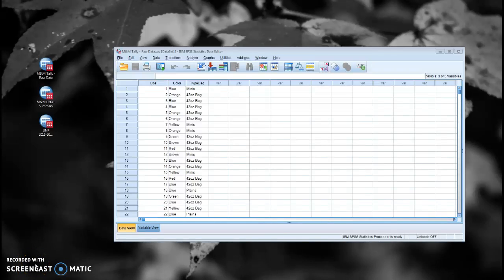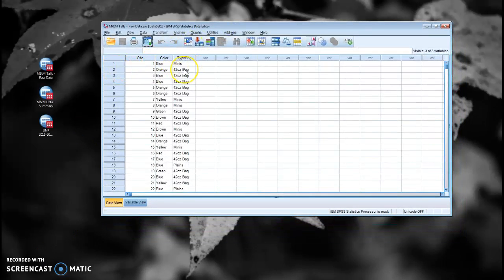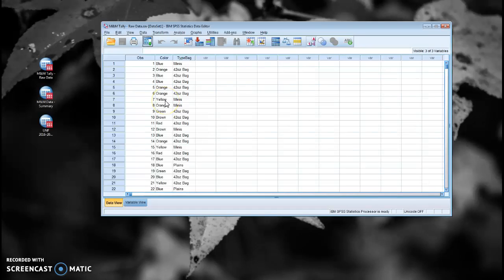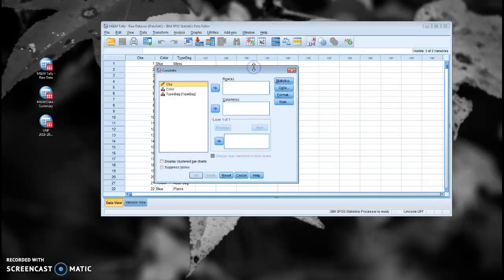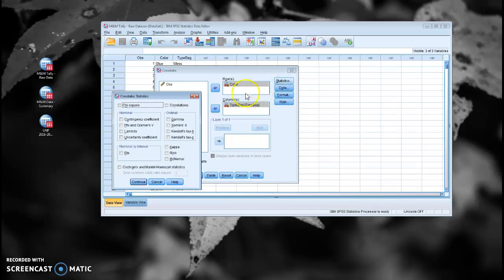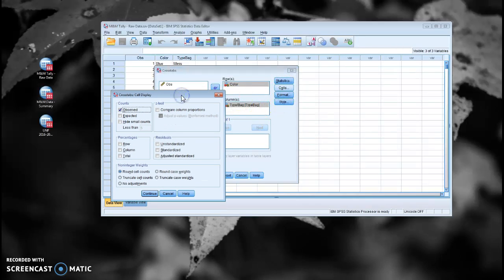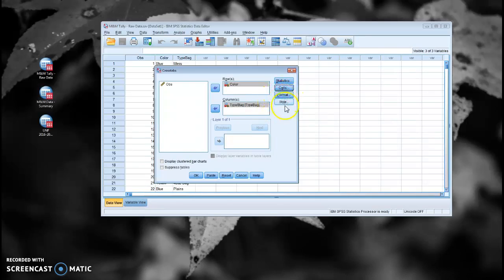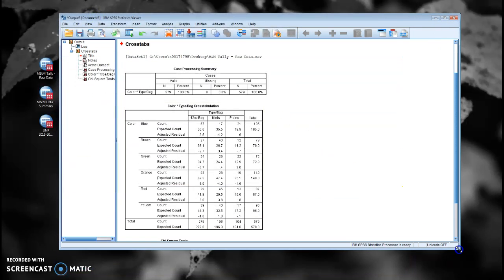Chi-squared with Raw Data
How to run a Chi-Squared analysis in SPSS with Raw data